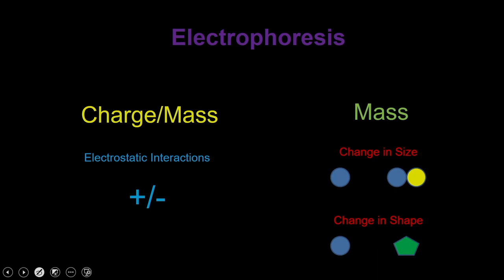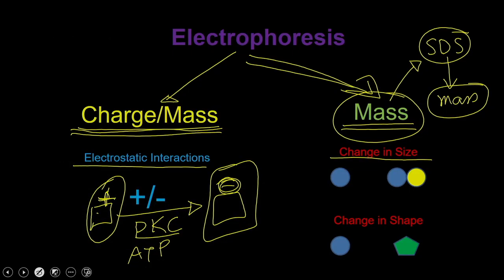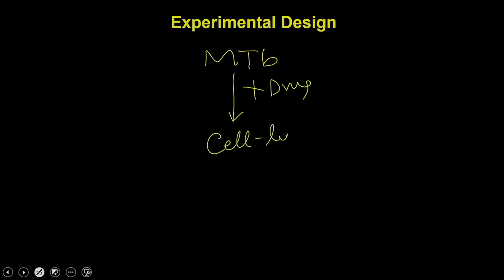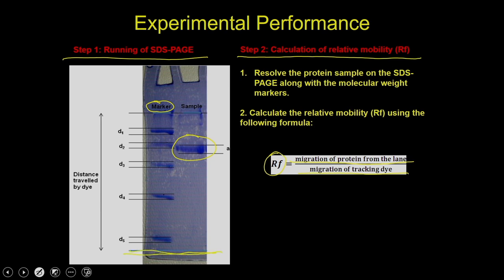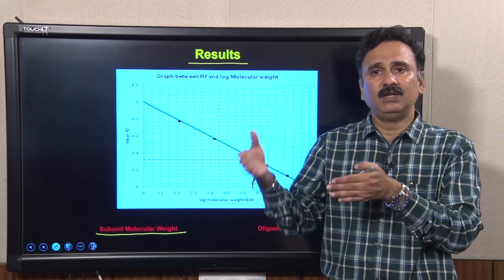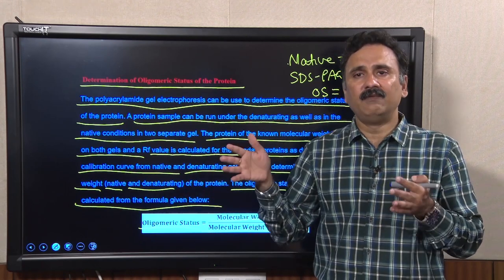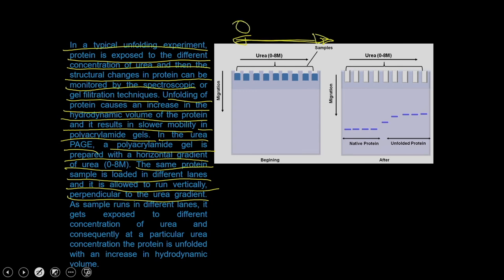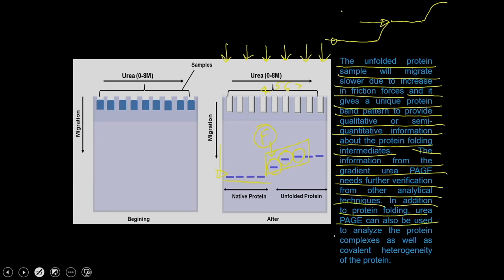Lec 11 : Scientific Questions (Part 1)